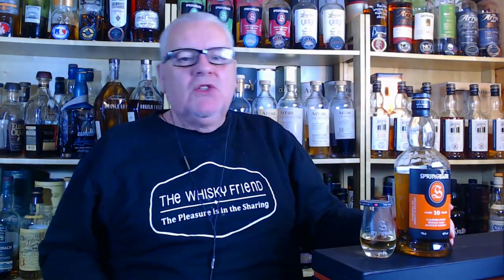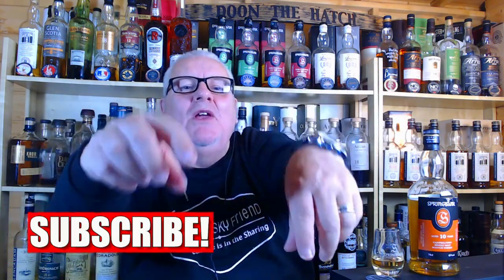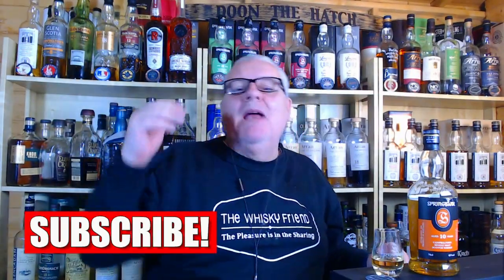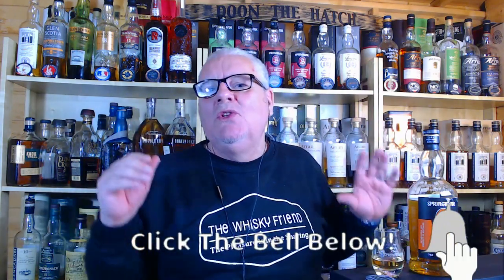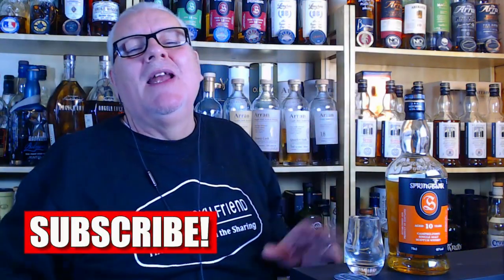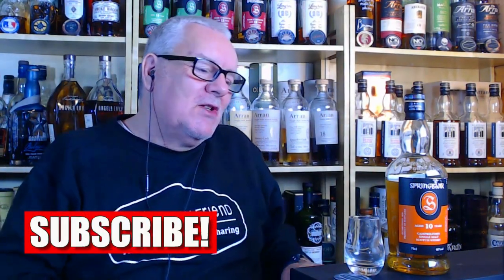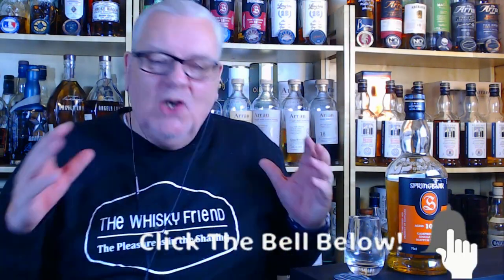SPRINGBANK 10....let`s FIND OUT......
Time for a re-review of the fabulous, the wonderful Springbank 10. this is a new bottling as the last one I reviewed was a 2017 bottling, so lets see if there different. could this be the best 10 yet?